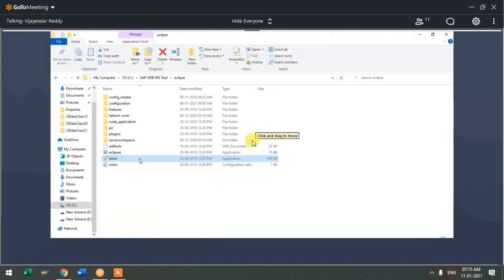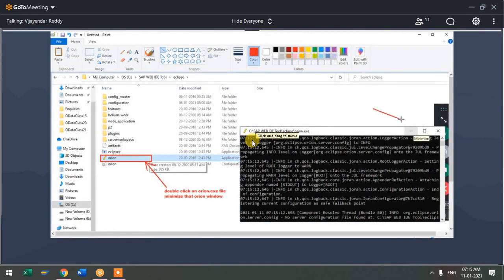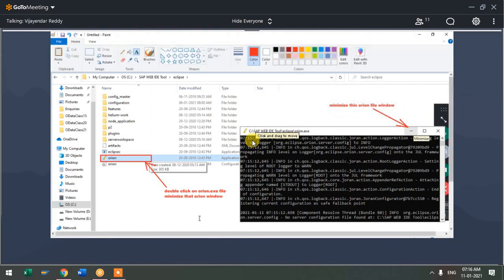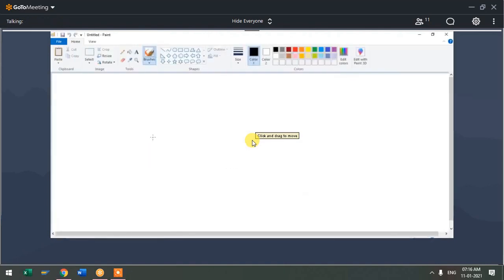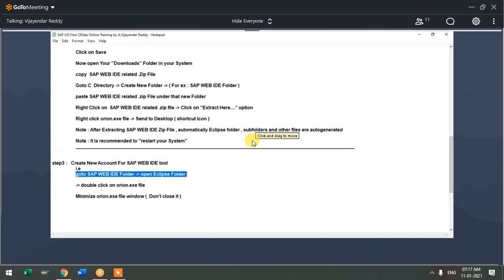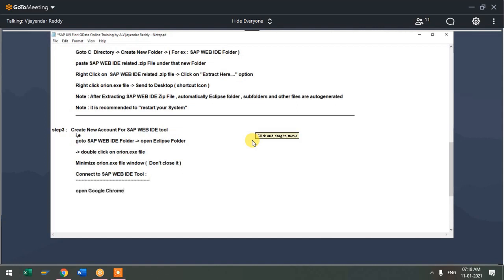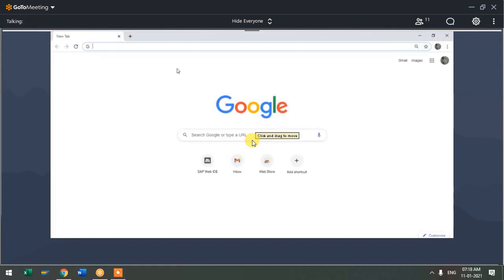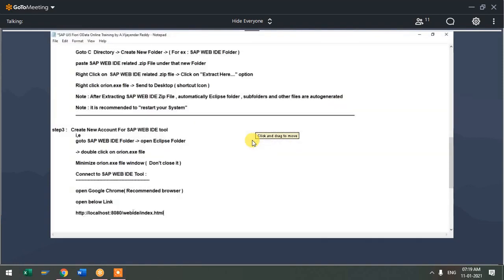Learn SAP Fiori Basics to Advanced | Class 1 | Part 2 | SAP Training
Learn SAP Fiori | Class 1 | Part 2 | SAP Courses  @SAPBeginner